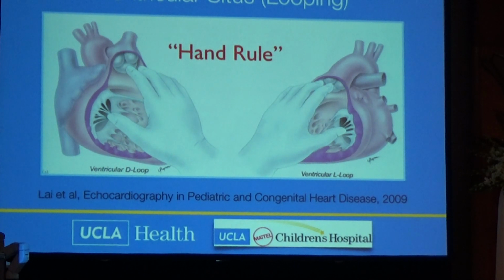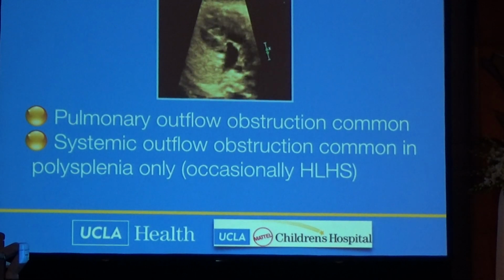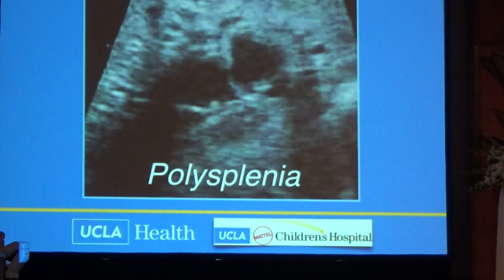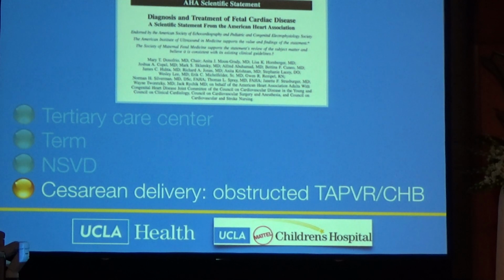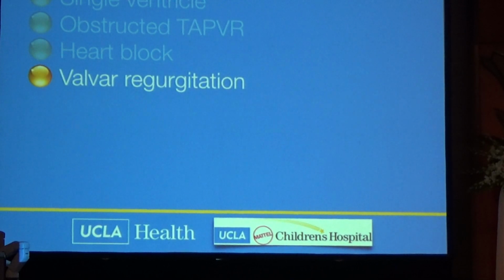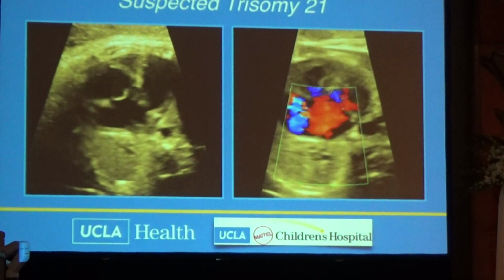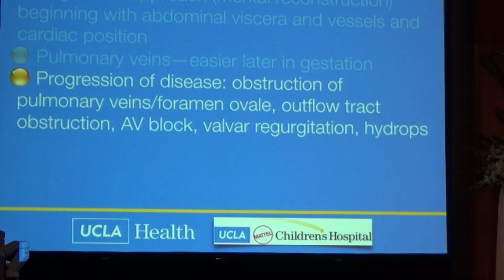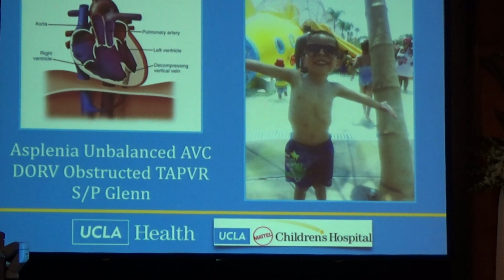Tim thai 8